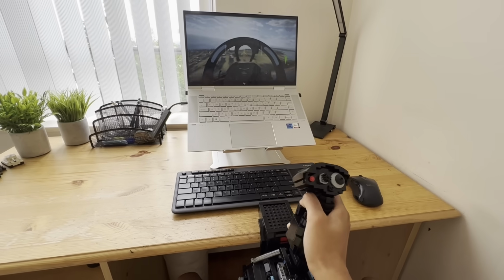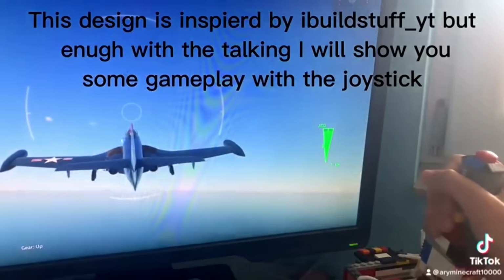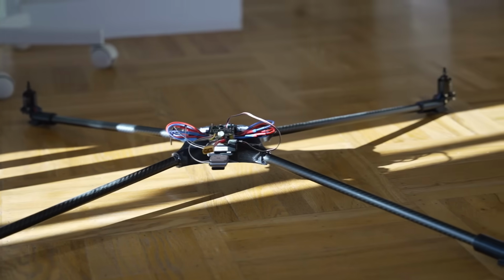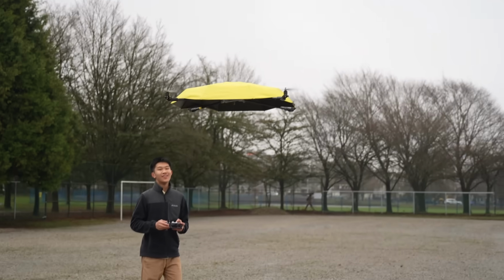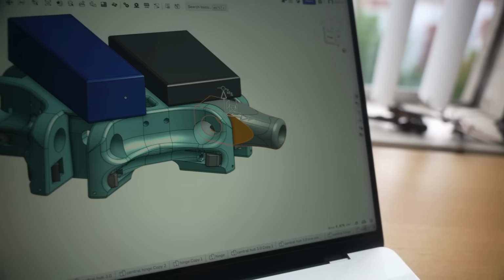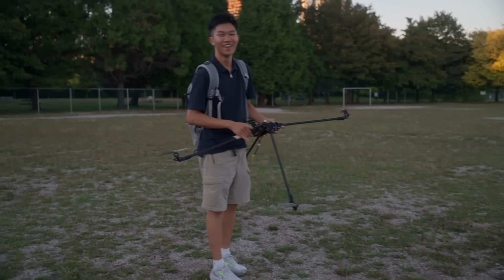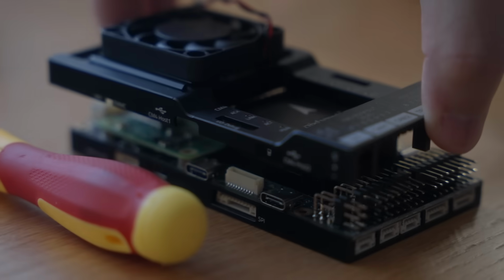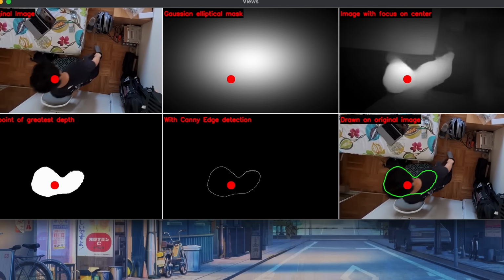MIT Maker Portfolio [Waitlisted + ACCEPTED]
Read the pinned comment!!
Applied MIT regular action class of 2029